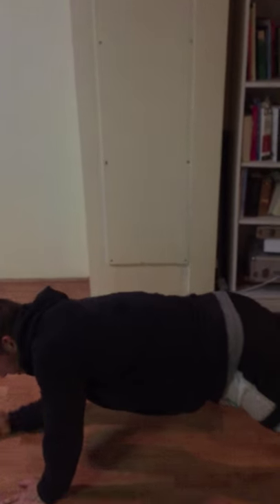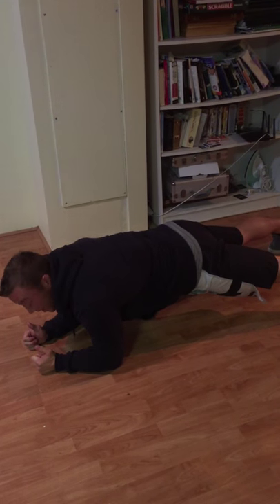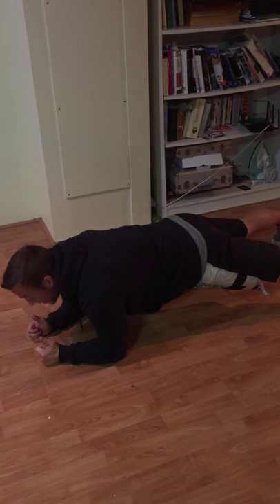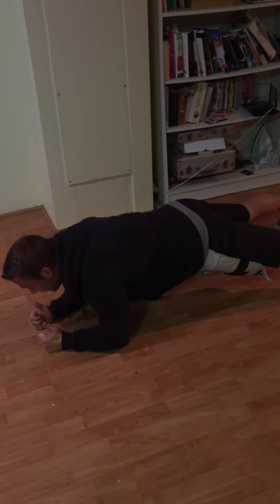Core workout for sheep shearers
These two exercises will strengthen the two main things that hold you up when bending over, your core and your butt do three x 1 min plank holds resting for 1 min inbtween each set. The. 3x 10 reps of the Glute bridge with a. 3 second pause at the top! Do this 3 x a week and you will build stronger muscles and take the pressure of your back

Facebook: blood sweat and singlets